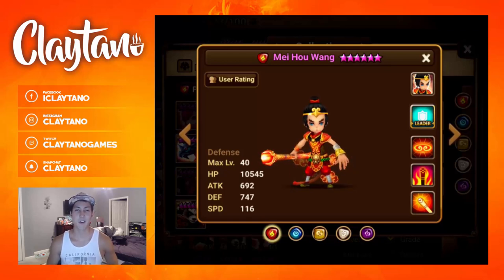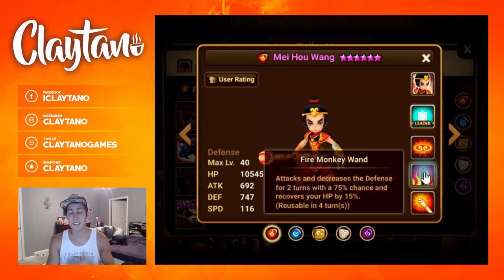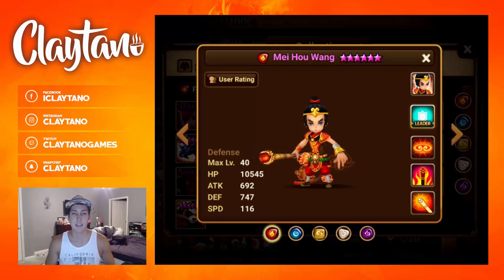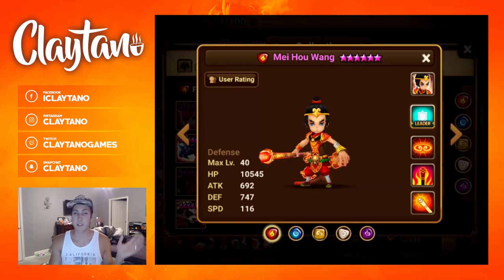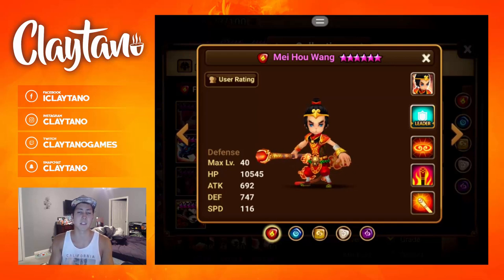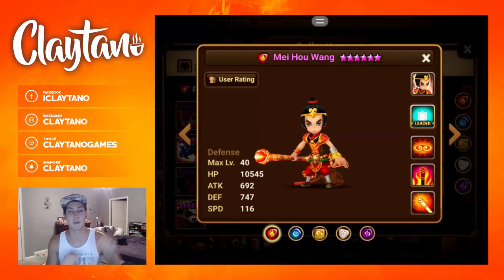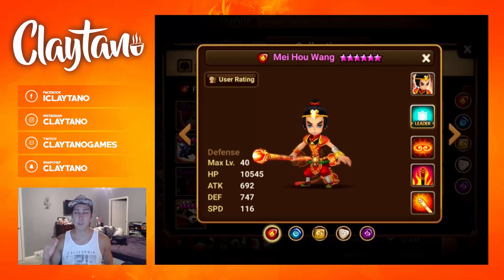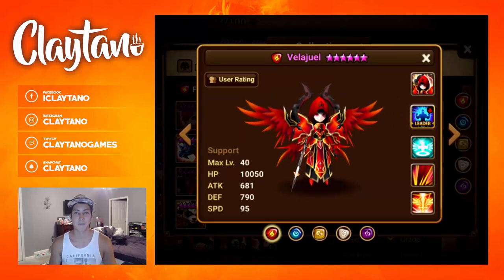HOW TO RUNE MEI HOU WANG (FIRE MONKEY KING) - G3 SUMMONERS WAR REVIEW